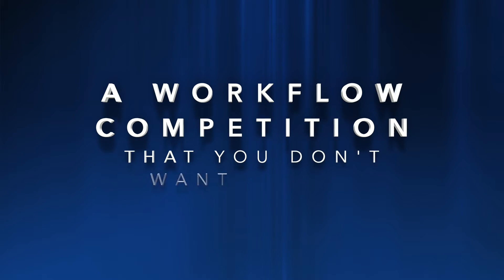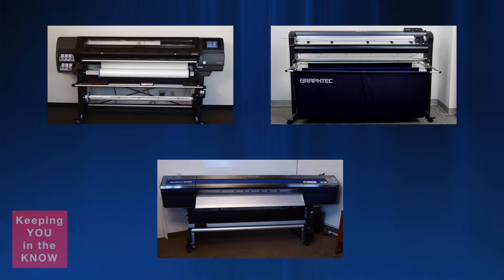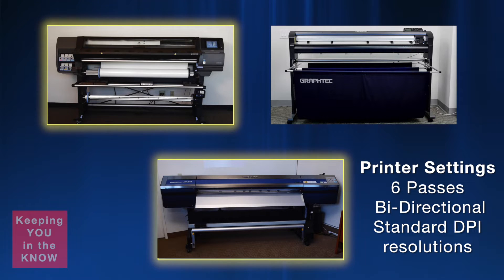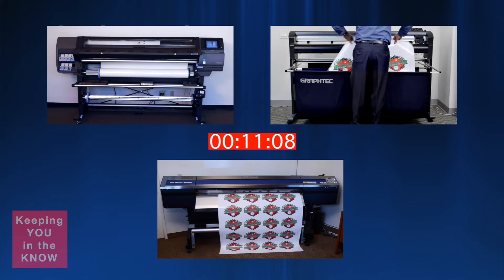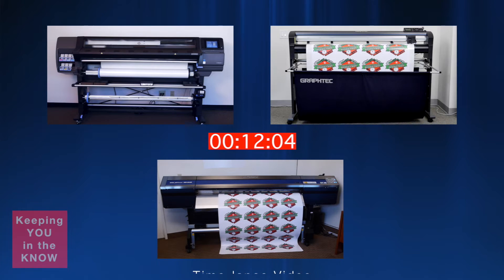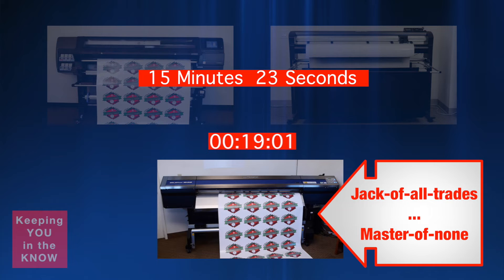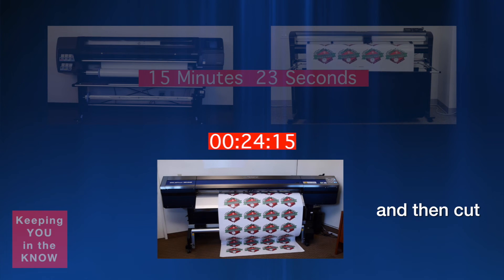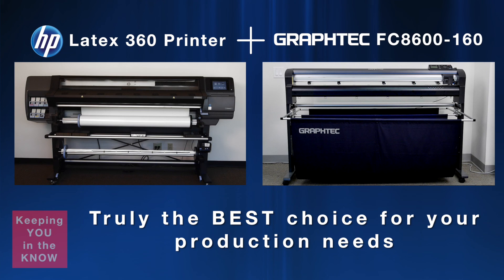Graphtec & HP - Print and Cut Duo Speed Test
HP Latex 360 Printer along with Graphtec FC8600-160 cutting plotter speed test against Roland SOLJET Pro 4 XR-640.

The HP and Graphtec combo is almost 1.5 times FASTER in production to the standalone printer/cutter. This video shows the HP and Graphtec combo finishing the full production of printing and contour cutting — full color stickers at just 15 minutes, 23 seconds while the Roland took 26 minutes, 15 seconds to finish the exact same job!